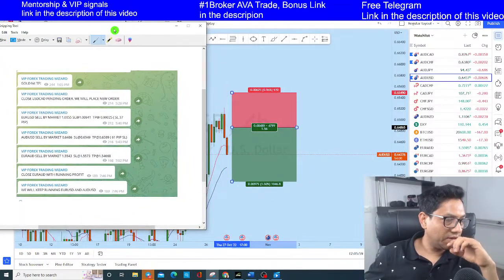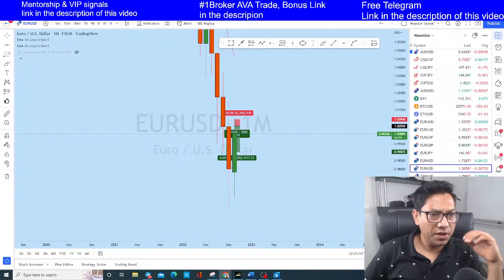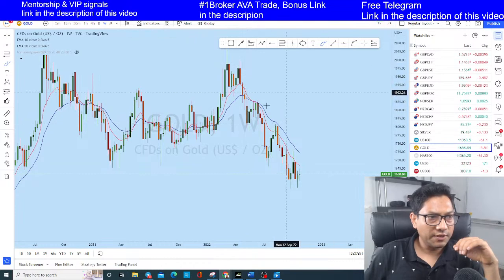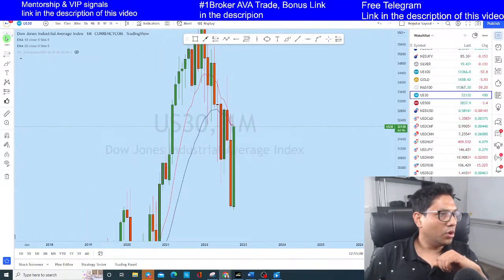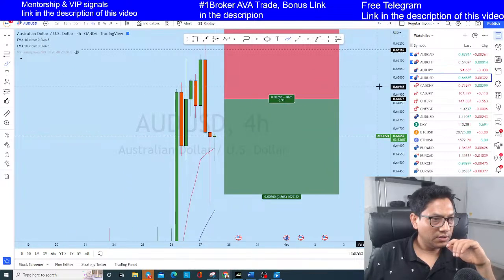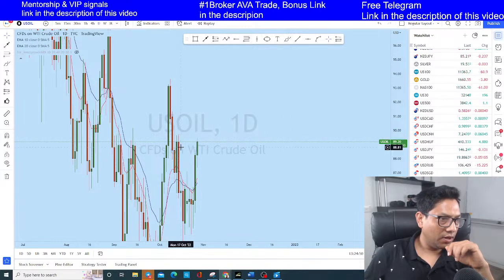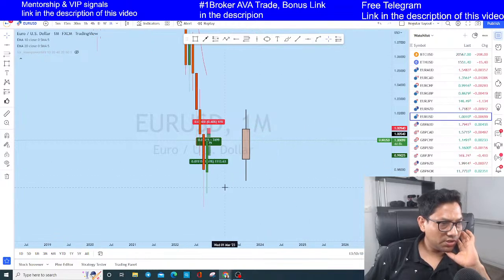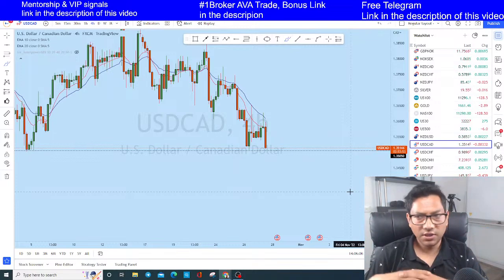LIVE FOREX TRADING SESSION: GBPUSD, EURUSD, GOLD, USDJPY,US30, NAS100....